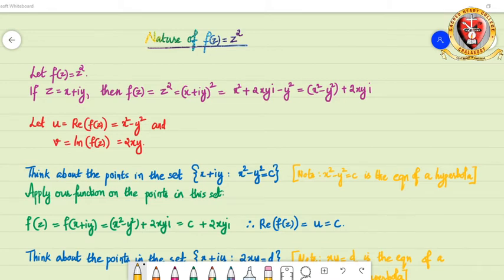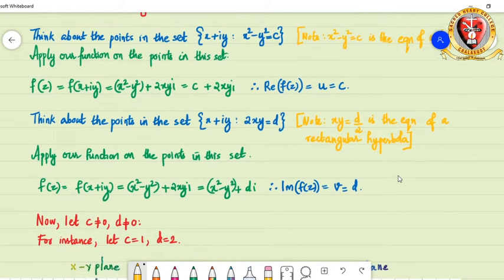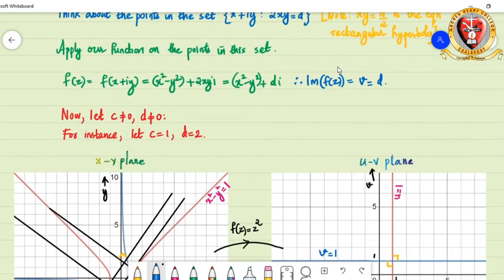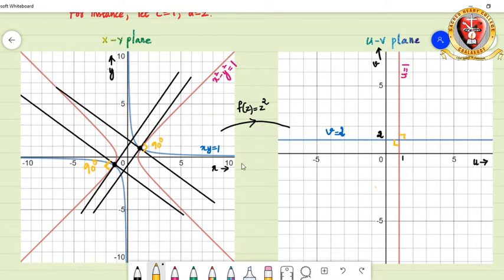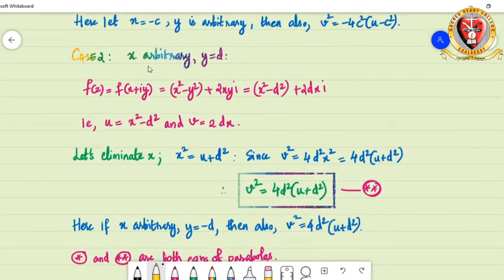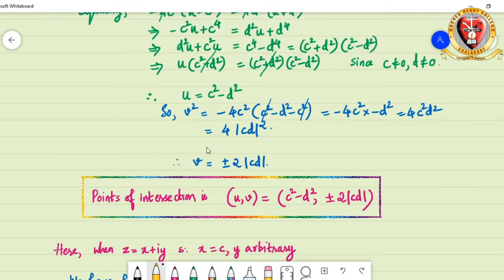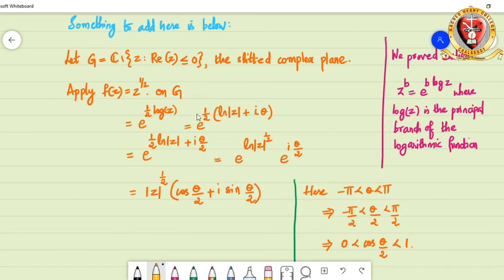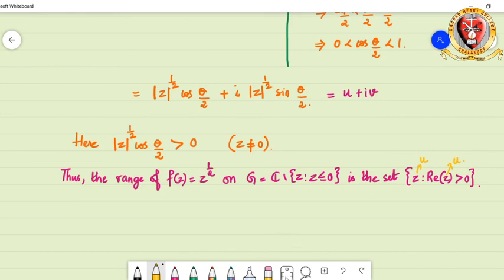Nature of the function: square of z | Complex Analysis